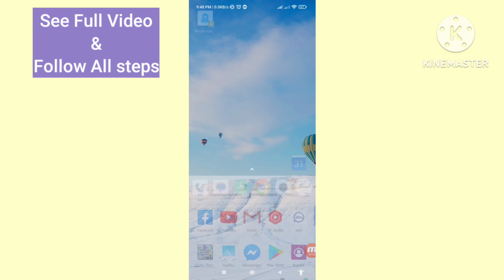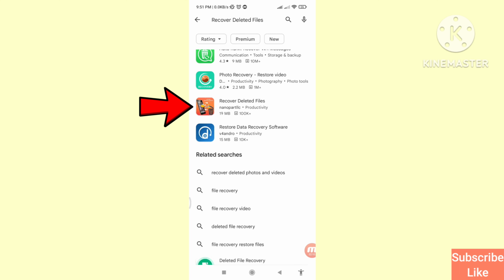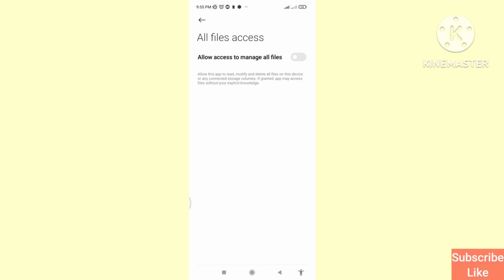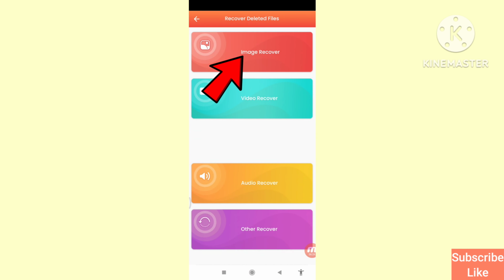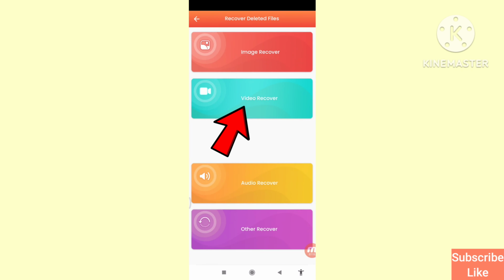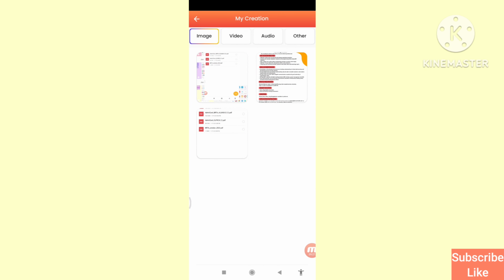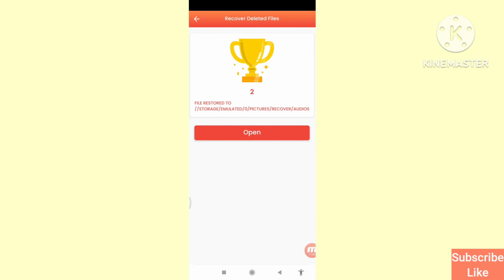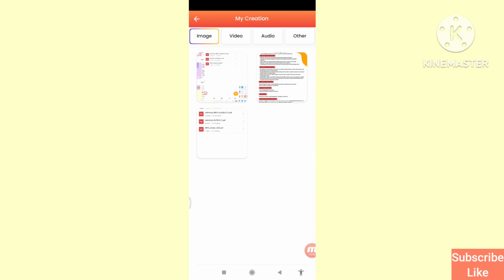How To Recover Deleted Files From Android Device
In This Video I Will Show How To Recover Deleted Files From Android Device.
If You Want Recover Deleted Files You Can Follow This Video All Steps & Then You Can Easily Recover Deleted Files.